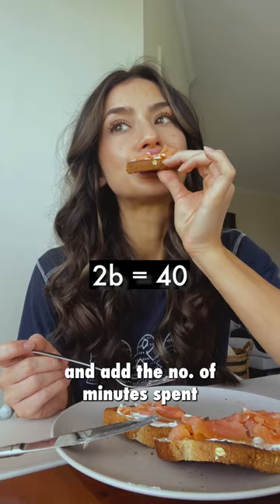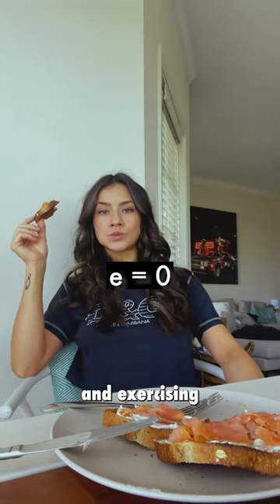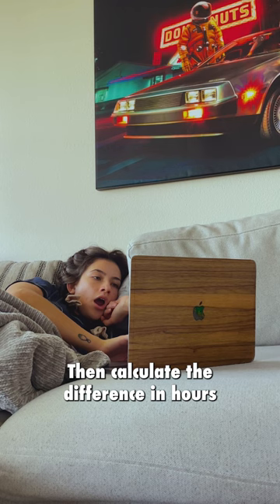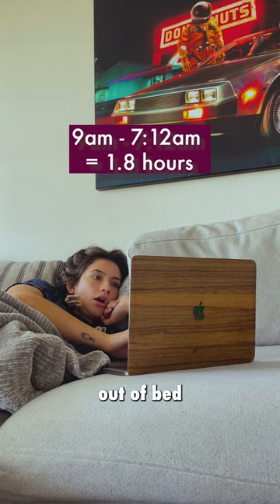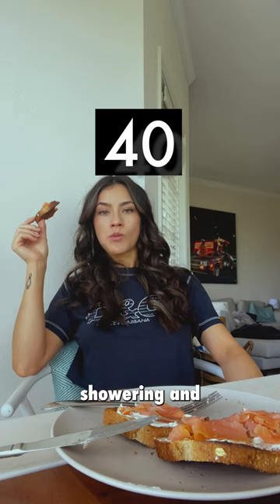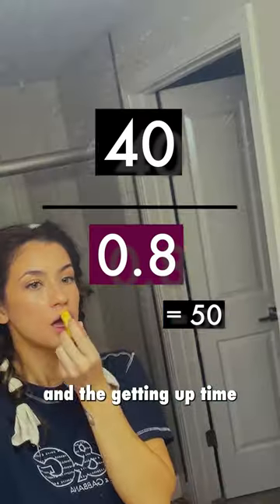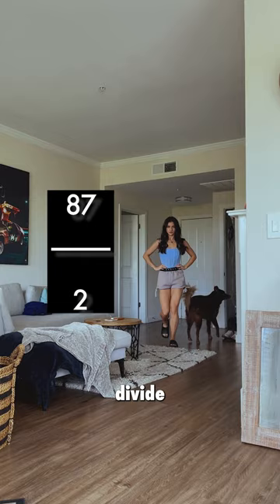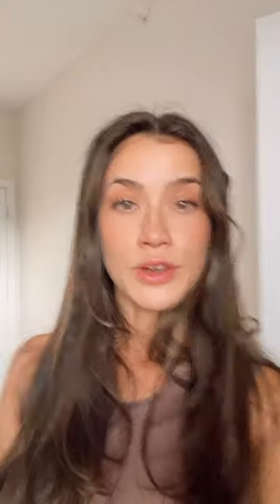the perfect morning routine PROVEN by mathematicians 🧐